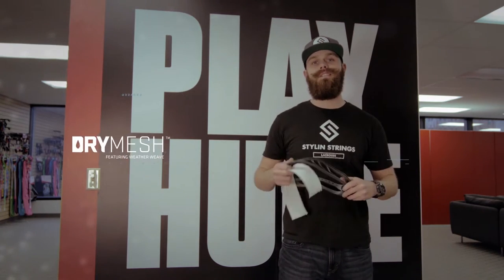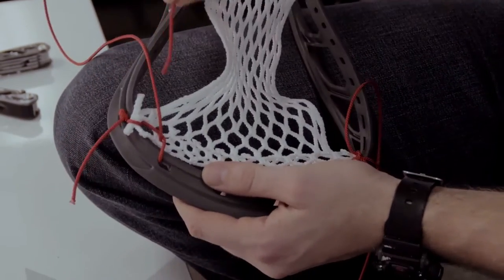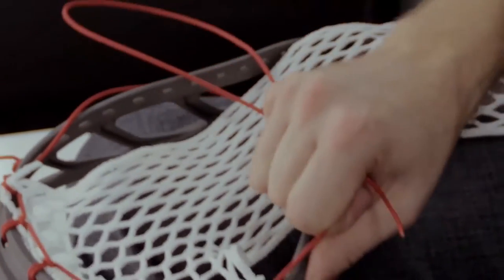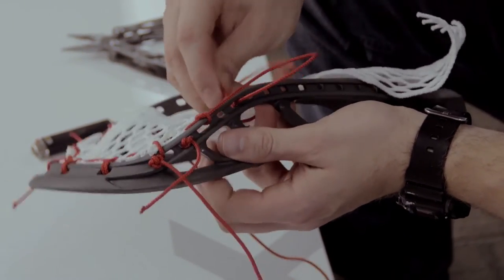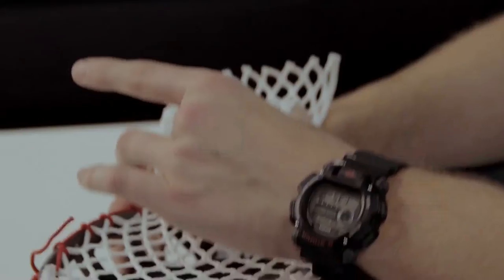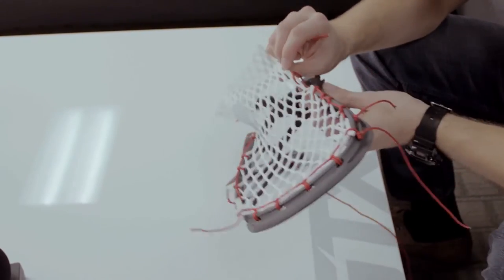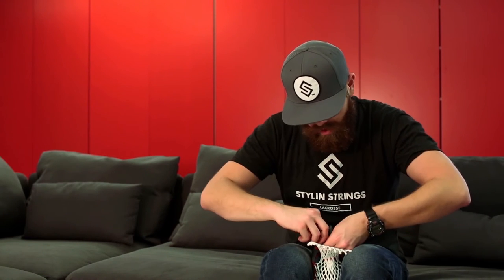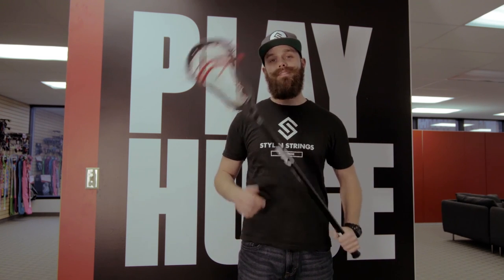Hammer U Dry Mesh Stringing Video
for more stringing videos!